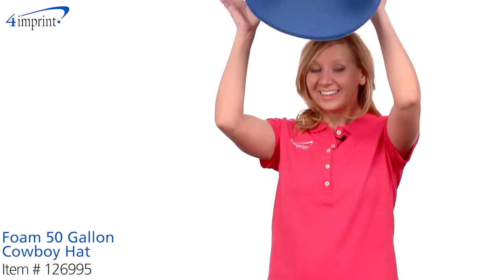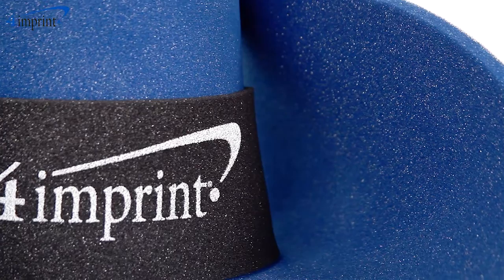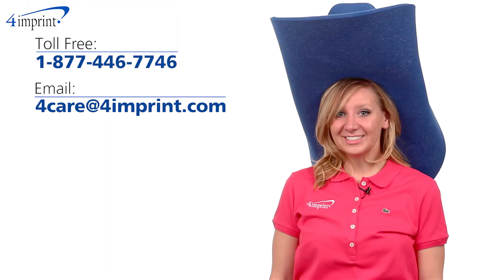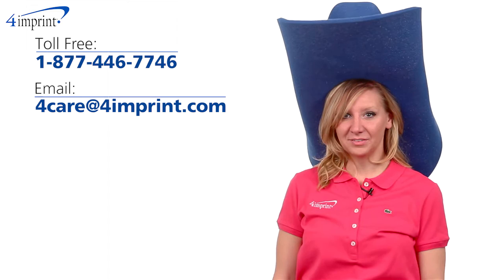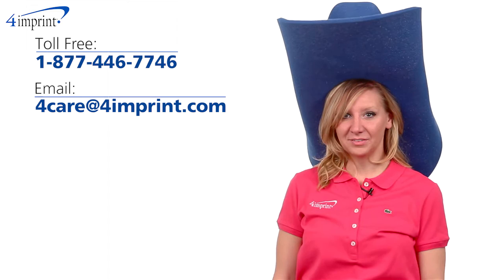Personalized Foam 50 Gallon Cowboy Hat – Promotional Toys and Novelties by 4imprint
Welcome to 4imprint’s online videos. My name is Kristin, and today we’d like to show you our Foam 50 Gallon Cowboy Hat. Go big, or go home! Your logo is sure to stand out on this oversized cowboy hat made of open-cell foam. Its large size is sure to draw looks and smiles from anyone who sees it. Choose from a wide array of colors, and your price includes a one-color imprint on the front band.

As always, if you have any questions about this or any of our other custom promotional products, please contact one of our friendly customer service representatives. This has been the Foam 50 Gallon Cowboy Hat.

Your price includes a one-color imprint on the front band.
Additional imprint colors are available for an extra charge.